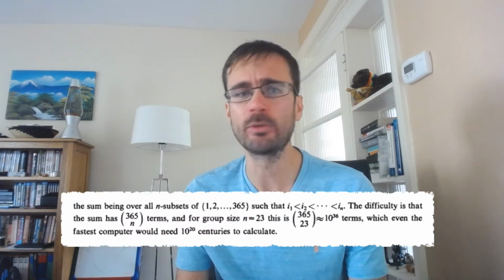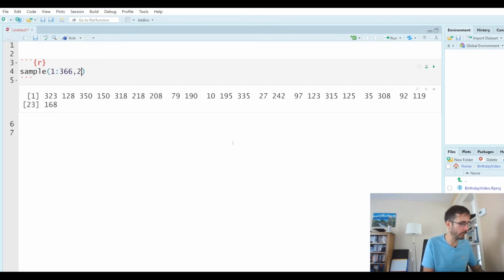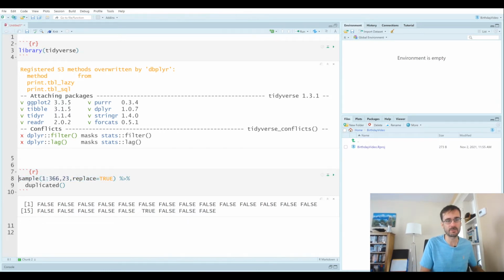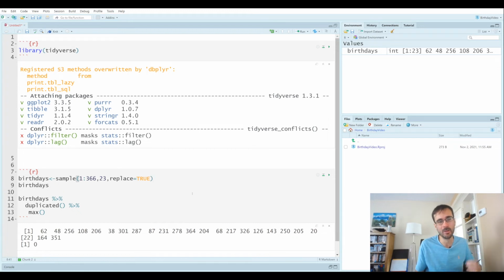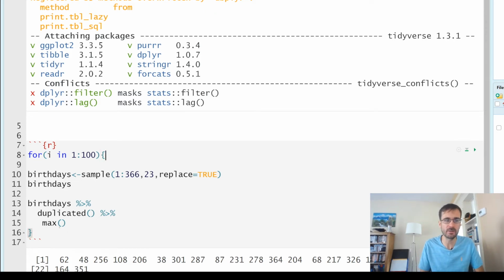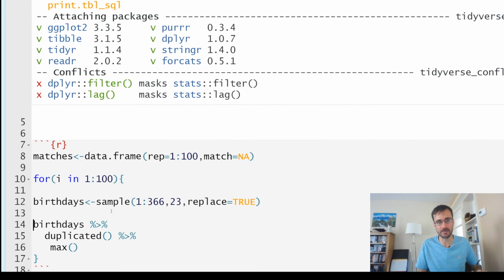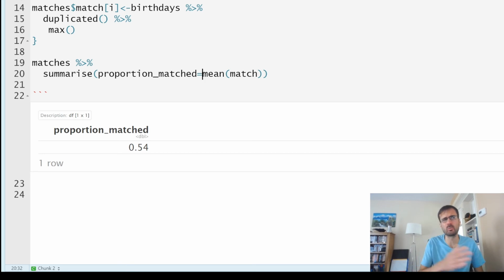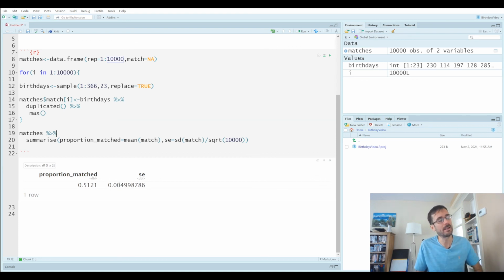The Birthday Problem (Part One): Programming in R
We combine together some of the key R programming functions to investigate how to solve 'The Birthday Problem' through simulation. In the first video, we cover the background to the problem and set up the 'classic' solution through simulation using a for loop and functions like sample and duplicated.

This video was created and presented by Sam Dumble, a statistician at Stats4SD. Video production is by Emily Nevitt, a graphic and instructional designer at Stats4SD.

Contents:
00:00 - Intro
00:45 - What is the Birthday Problem?
03:08 - Running Random Generation
04:51 - Add Replacement Argument
06:16 - Finding Duplicated Results
08:39 - Summarising False and True Into a Single Value
10:09 - Using R to Repeat and Summarise Results
17:30 - Testing Accuracy
19:45 - Tweaking the Code